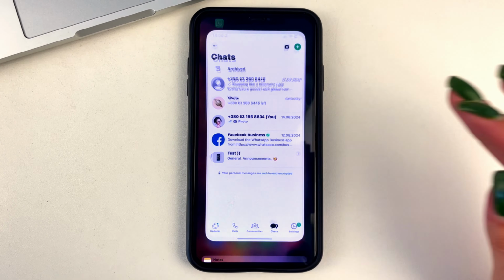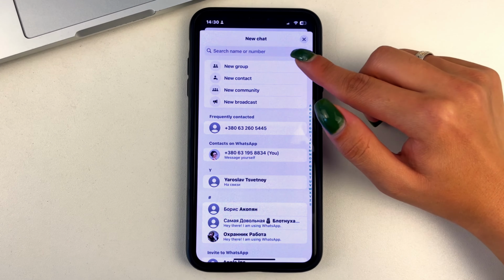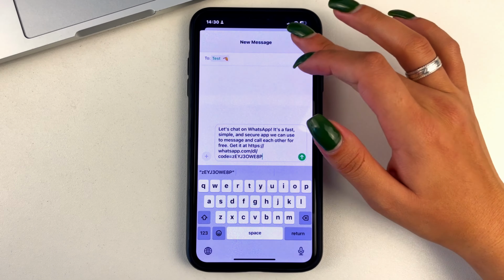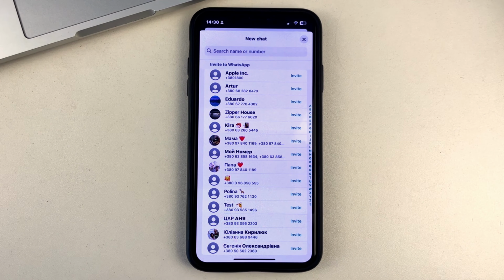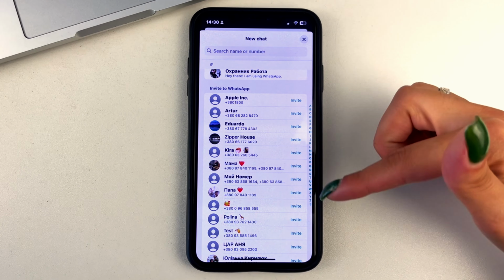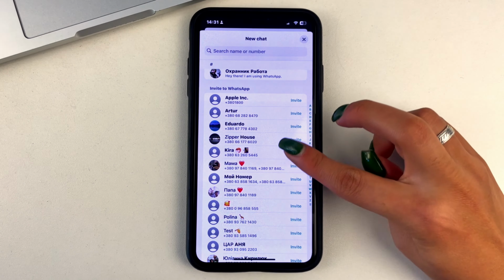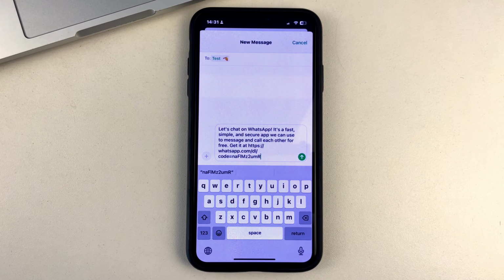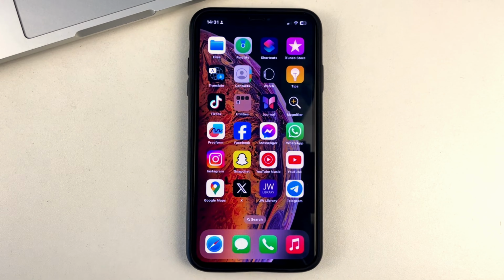How To Add A Contact On WhatsApp - Full Guide